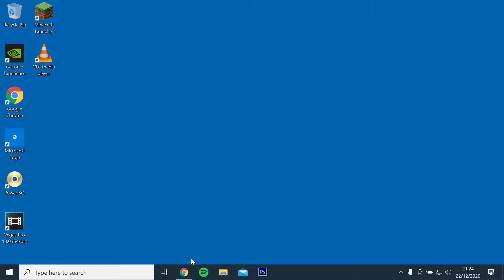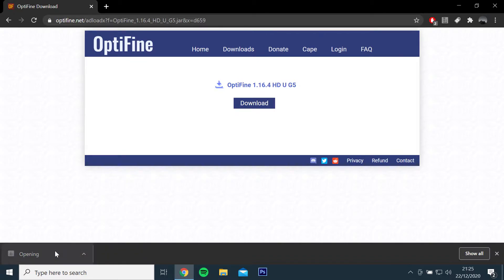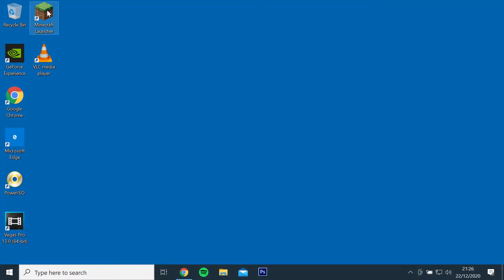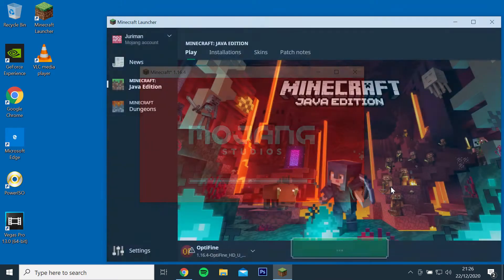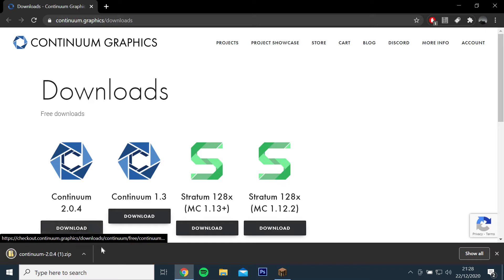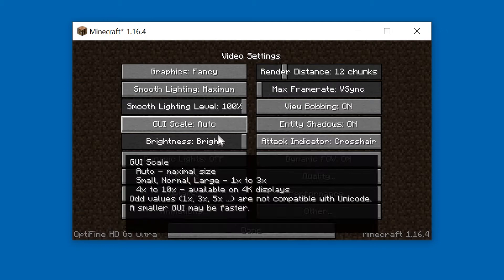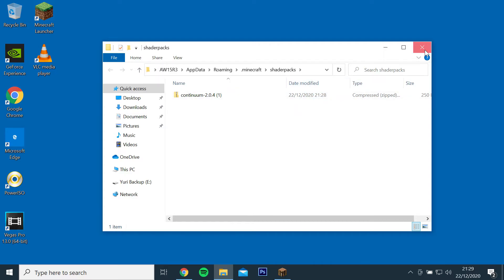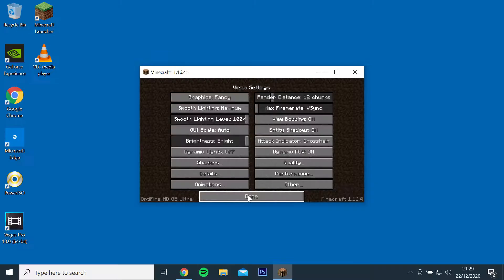How to Install Continuum 2.0 Shaders and Optifine in Minecraft (1.16.4 / 1.16.5)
This is a guide on how to install Continuum 2.0.4 shaders and Optifine in Minecraft version 1.16.4 / 1.16.5.

Special thanks to Optifine and Continuum Graphics LLC for the mods.